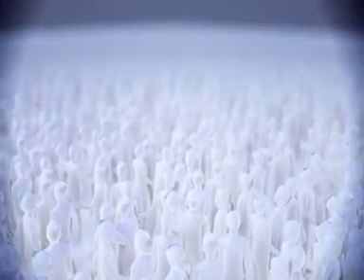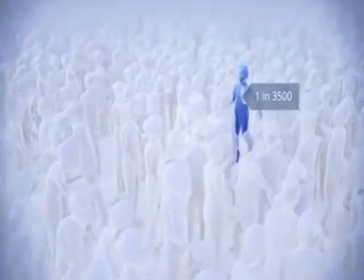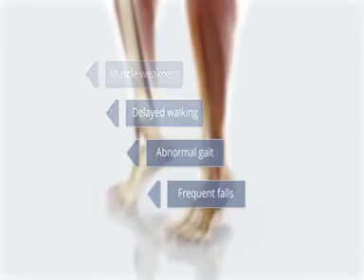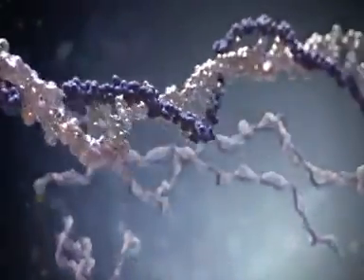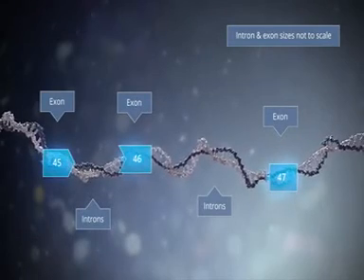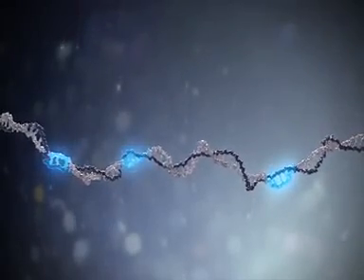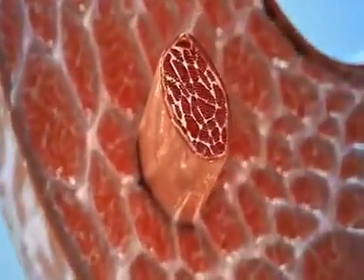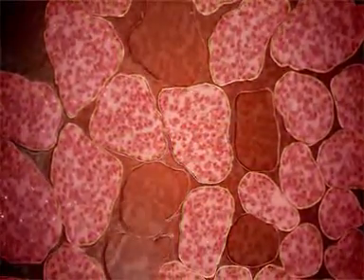ماهو حثل عضلي دوشين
عرّف مرض الحِثل العضلي بالاضطراب الجيني الذي يقوم تدريجيا بإضعاف عضلات الجسم. وسبب حدوثه هو وجود معلومة جينية خاطئة أو مفقودة تمنع الجسم من صنع البروتينات اللازمة لبناء عضلات سليمة والحفاظ عليها . مرض الحِثل العضلي دوشين هو أكثر أنواع الحِثل العضلي شيوعا و حدة . يصيب حوالي ولد واحد من بين 3500 طفل . أما بالنسبة للفتيات فهم يحملون الجين المسؤول عن المرض ولكن الأعراض لا تظهر عليهم. و عادة يعيش الأطفال المصابون بهذا النوع من المرض لمدة 20 عاما في الغالب بالرغم من أن الأطفال المصابين يملكون معدل ذكاء متوسط , يعاني ثلث منهم من صعوبات في التعلم ويعاني عدد قليل منهم من تأخر فكري .